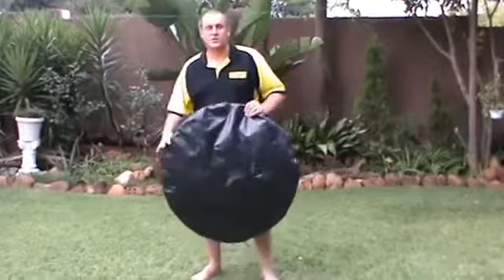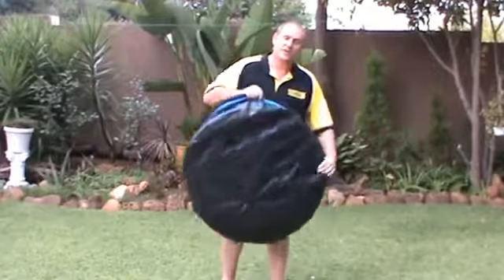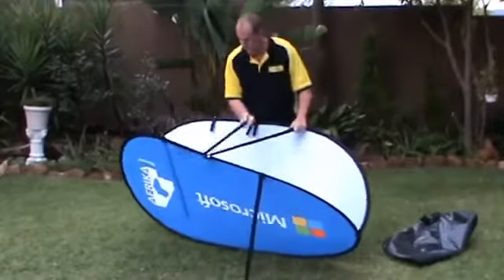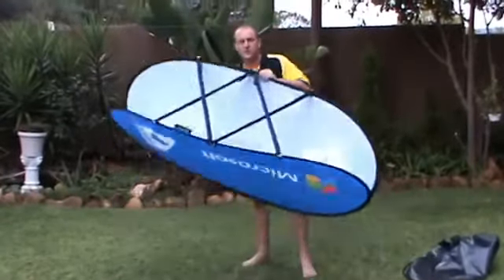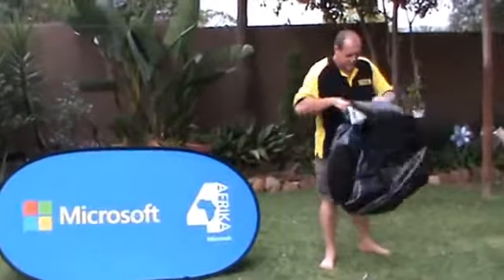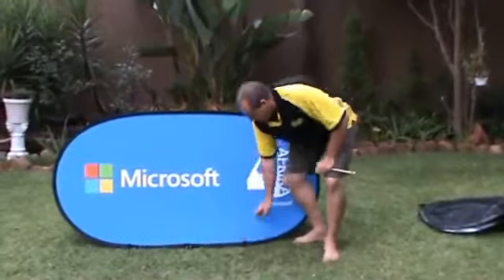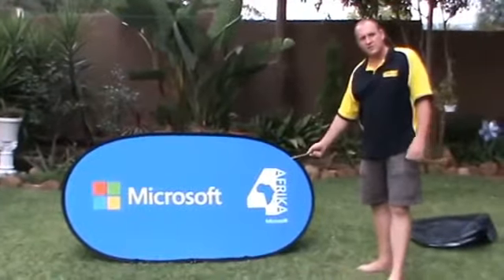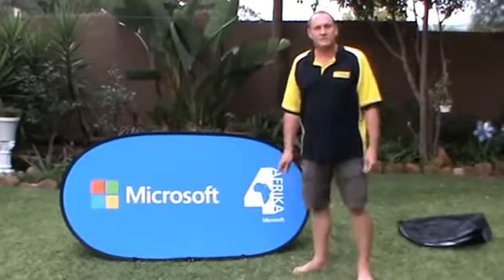How To Set up a Pop Up Banner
Pop-Up Banners are awesome for branding your events or functions but if you do not know how they work they can be a real pain in the behind. This is how you do it.